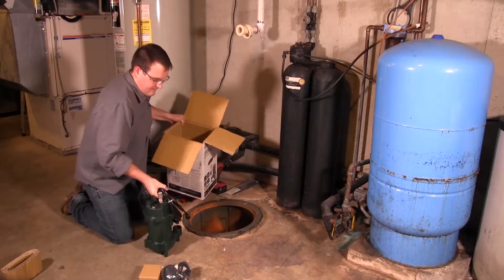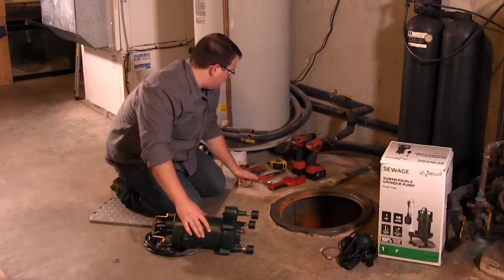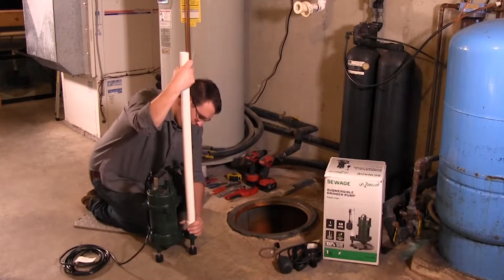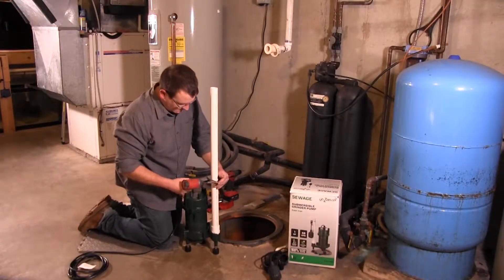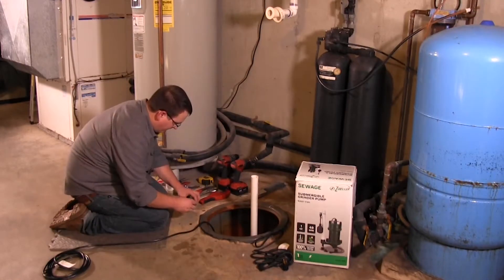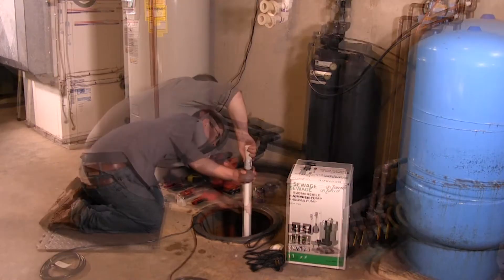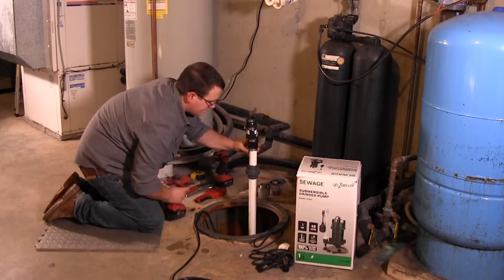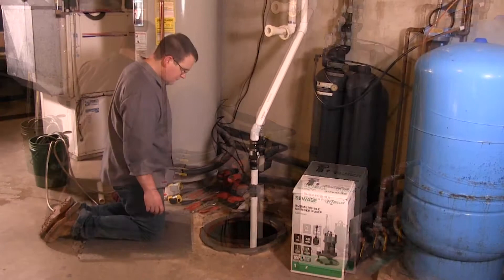How to Install a Grinder Pump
Grinder Pumps are used to shred flushable solids like toilet paper, baby wipes, paper towels & hygiene products.

Learn how these pumps work and follow our step by step video to learn how to install a grinder pump in your home.

Is your home in need of a grinder pump? Contact Zoeller at Home!